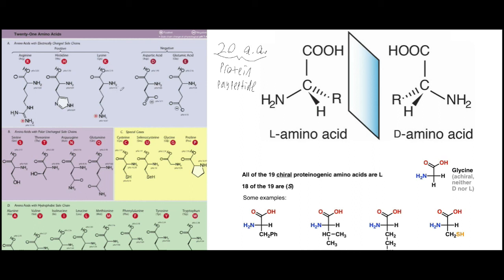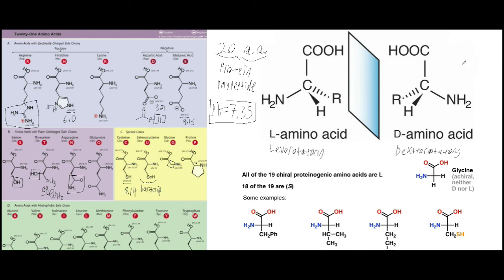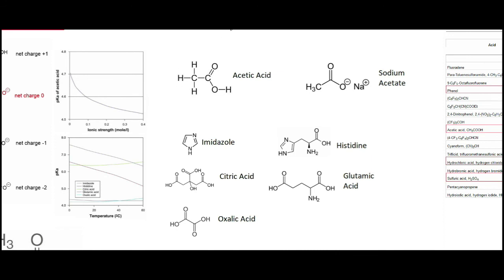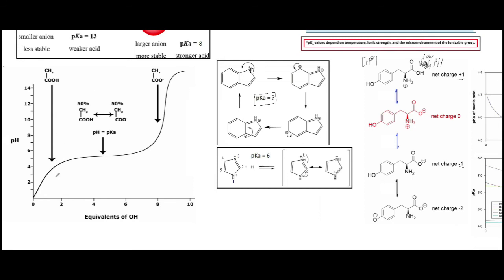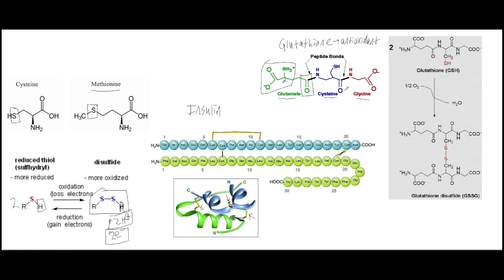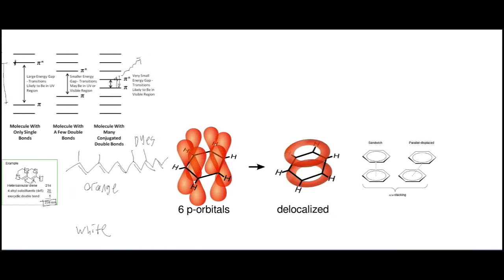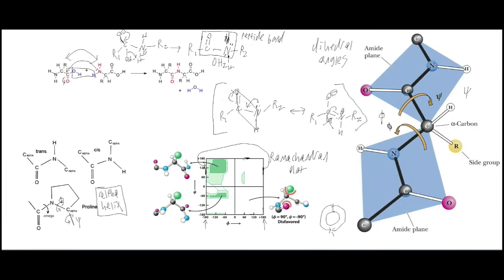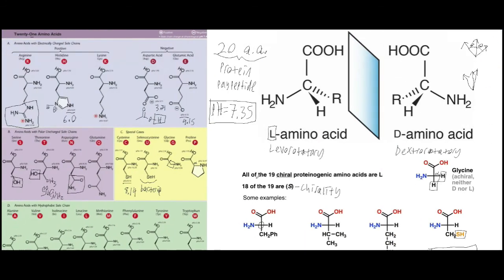Amino Acids - Structure and Chemical Properties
The chemical properties of amino acids, including acid-base chemistry, stereochemistry, aromaticity and conjugated double bonds, dihedral angles and Ramachandran plots, and more.

Other places you can find content from me:
Amazon - Author Profile

Incarnate: Existence
Incarnate: Essence
Incarnate: Schism

The dynameomics rotamer library: Amino acid side chain conformations and dynamics from comprehensive molecular dynamics simulations in water